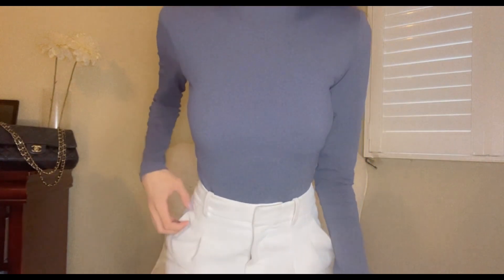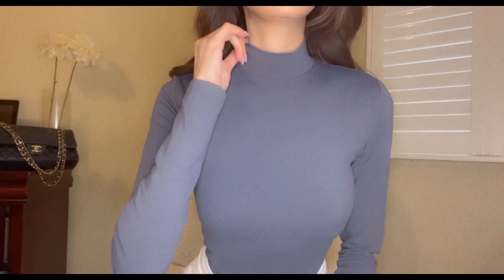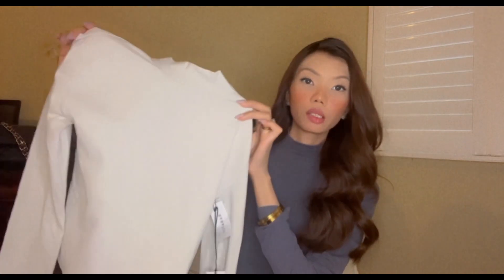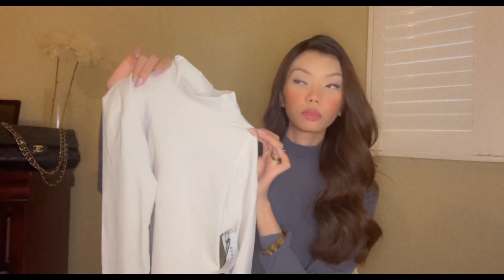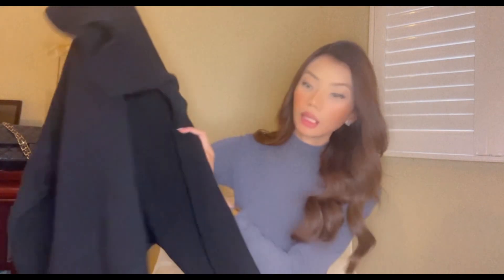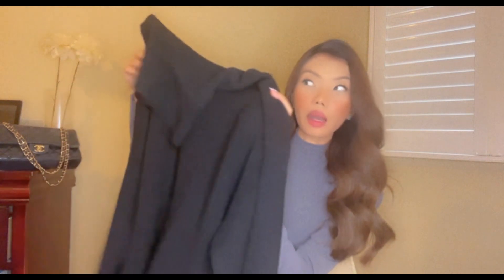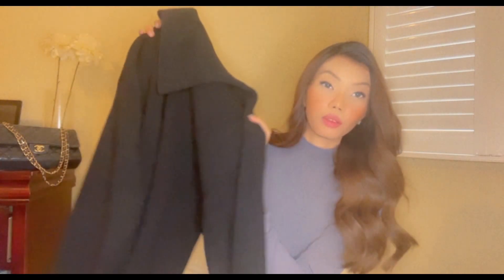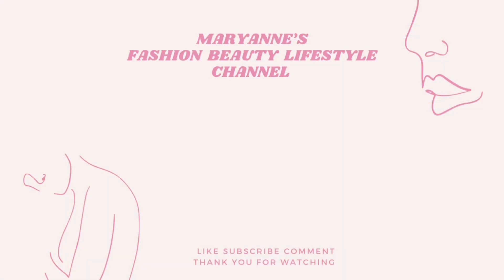Aritzia Clientele Fall/Winter Haul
Hi loves 🤍

Welcome back. I hope you enjoyed this video.  See you here soon for my next video! All items shown are linked below.